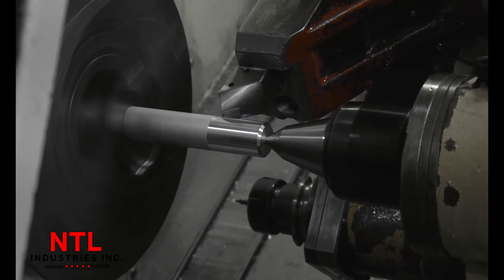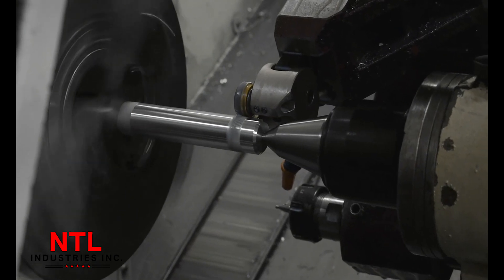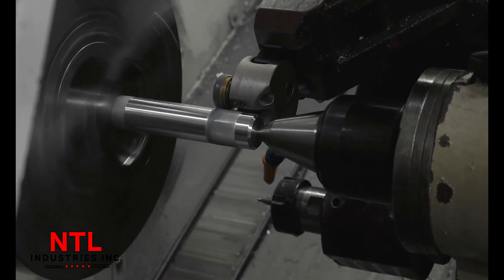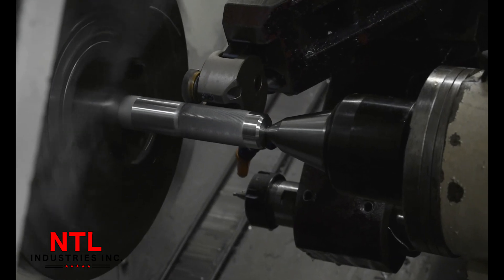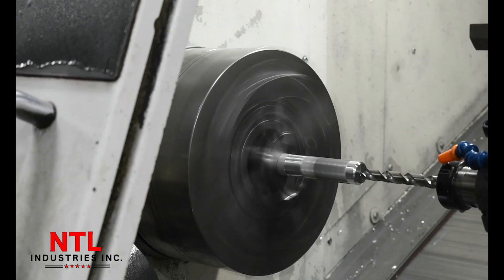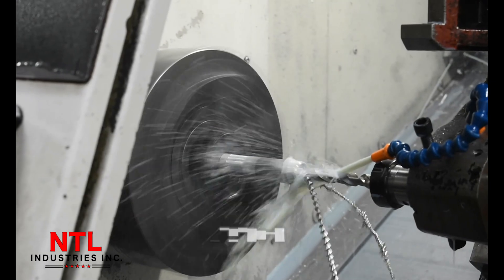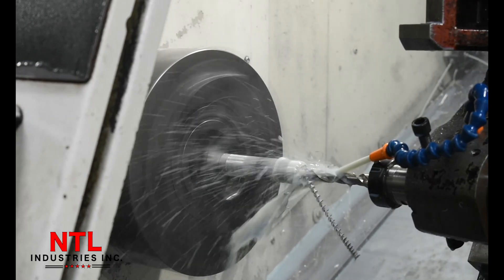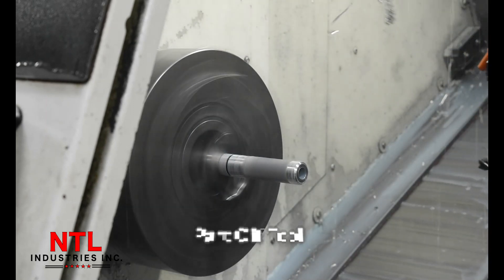Manufacturing Aluminum Motorcycle Peg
Here we are using live tooling in our Mazak lathe to machine this part.